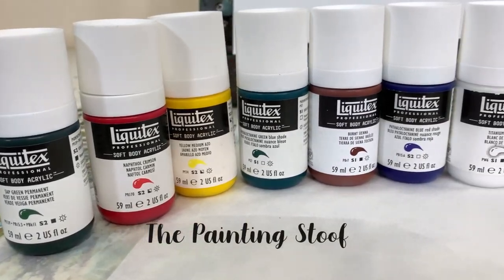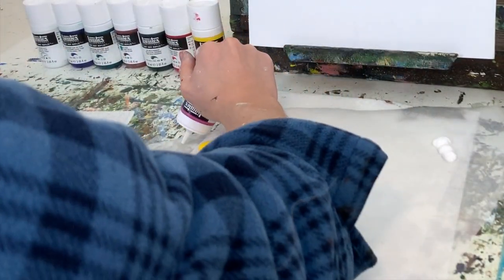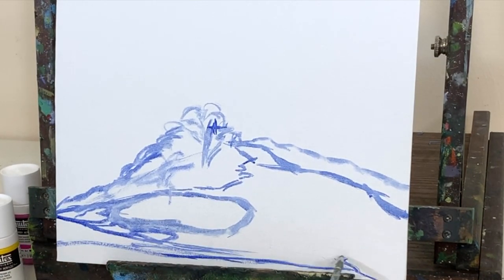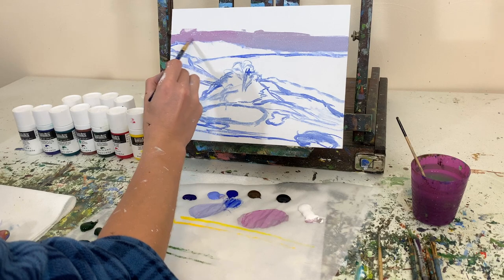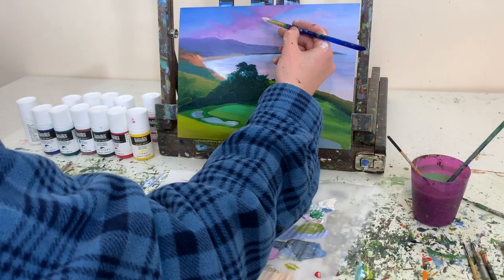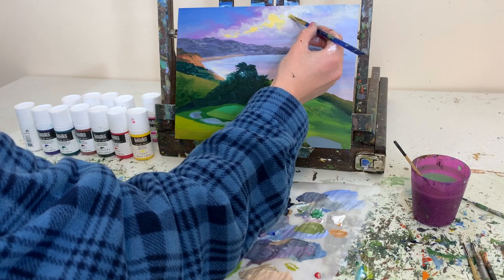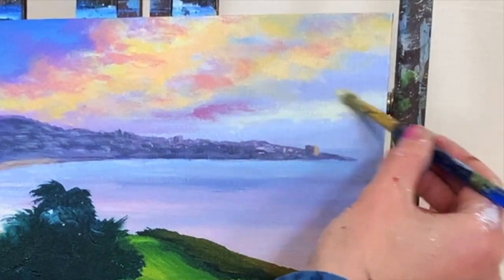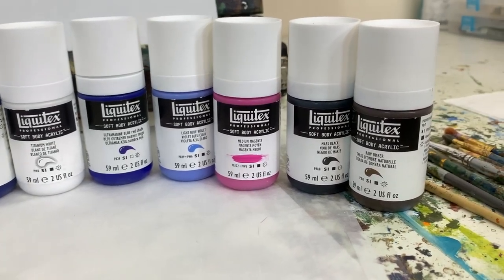Liquitex Soft Body Professional Grade Acrylic Paint Review!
Thanks for joining me today!  I am a professional fine artist from Pittsburgh, PA with a focus on contemporary realism landscape painting.  I have been painting since 2002!  I received formal art education from the University of Pittsburgh- In 2012 I received my BA in Studio Arts.  Today, I sell originals and prints of my artwork to public and private collectors across the United States.  I'm well known for my golf landscape paintings and paintings of national park landscapes.

Liquitex Soft Body Acrylic Paint Set

Citrus Solvents Safe Paint Thinner